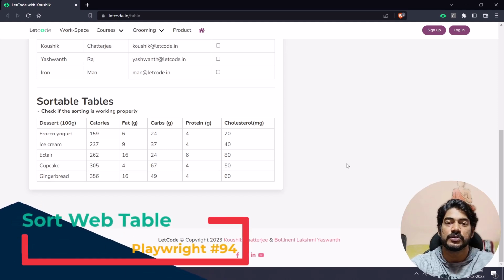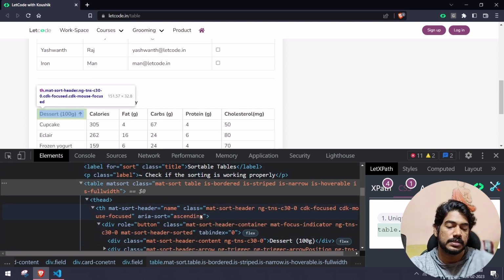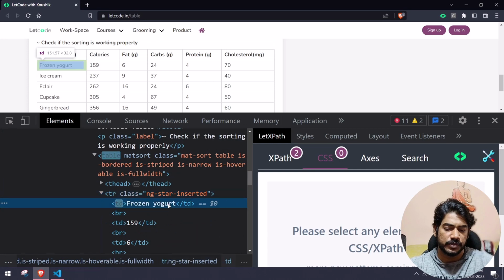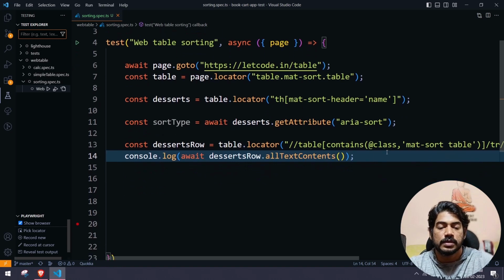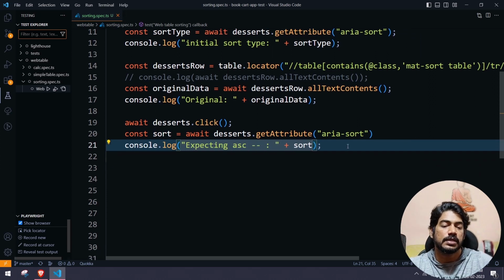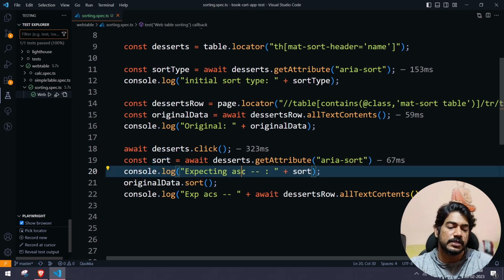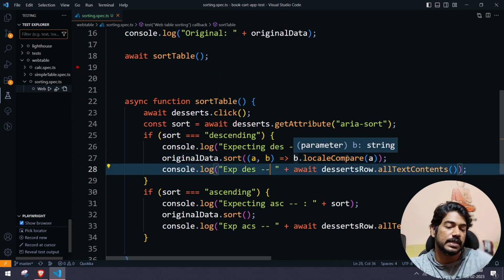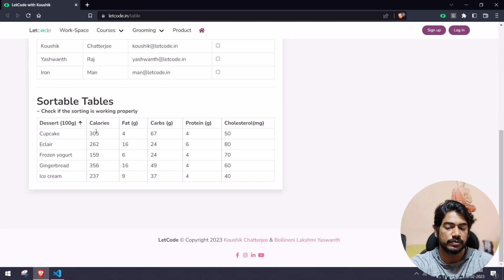Sorting web table | Playwright Typescript tutorial - Part 94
In this video, we'll learn how to sort a table.
We'll do the ascending and descending order.

Tamil Youtube Channel:
GPay: koushik350-1@okaxis

SOCIAL